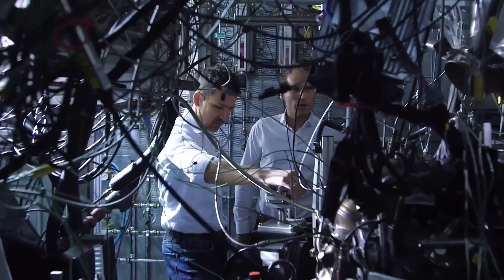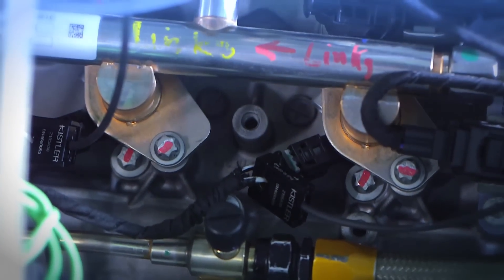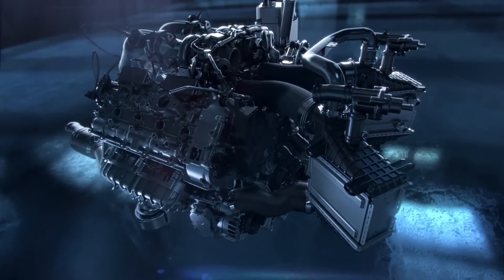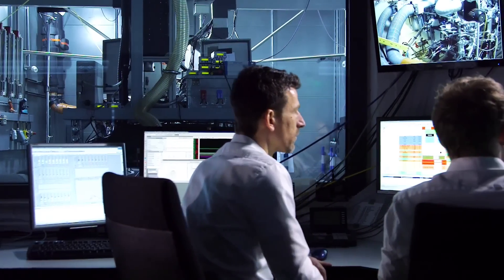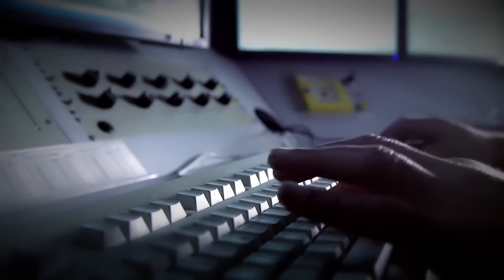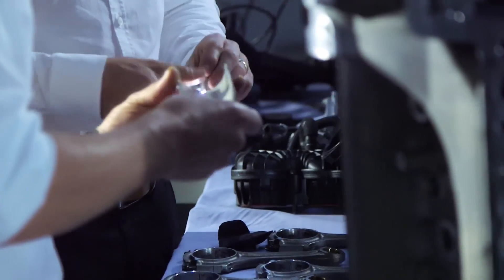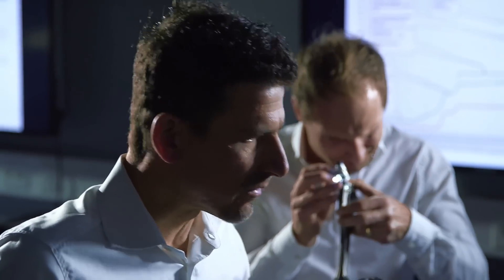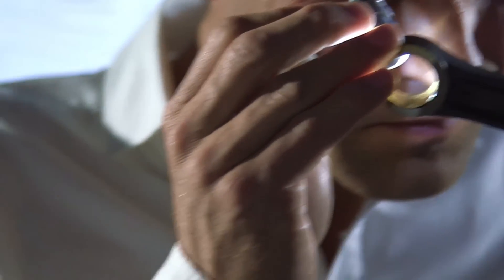AMG M178 Behind the Scenes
Wat is er nodig om een niet te stuiten motor te bouwen, zoals het M178 blok van Mercedes-AMG? Twee top engineers van AMG nemen je mee voor een kijkje achter de schermen en laten zien aan welke strenge testen alle AMG-motoren worden onderworpen op hun speciale motor testbank.